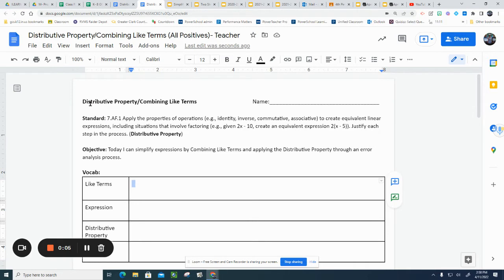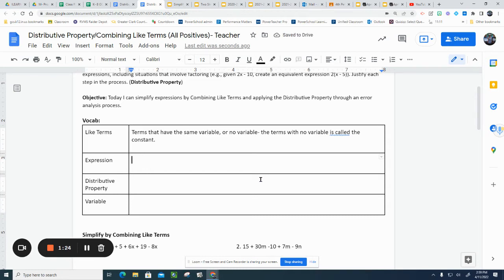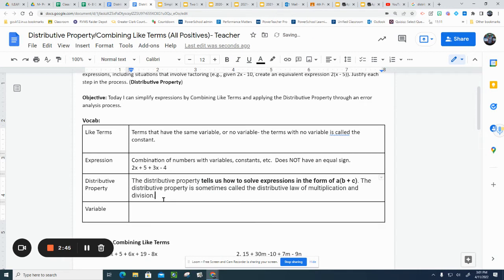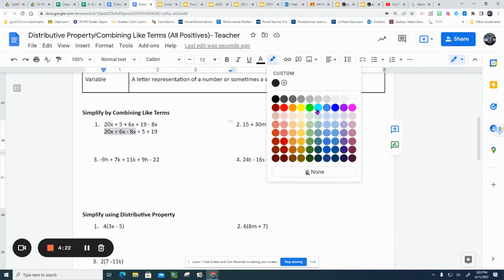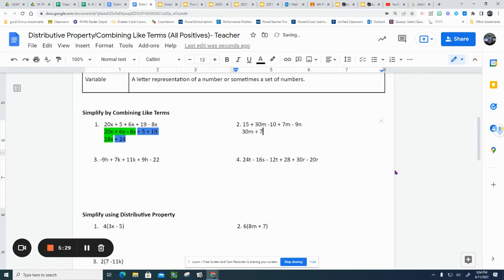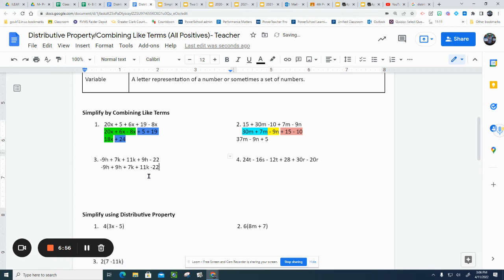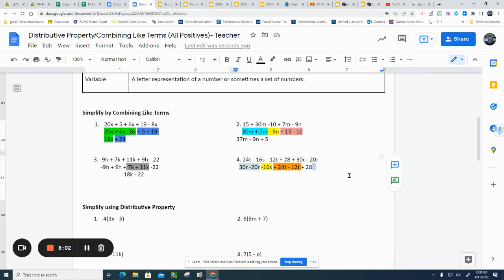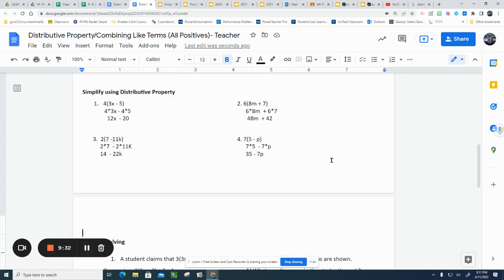Distributive Property Combining Like Terms All Positives - Day 1